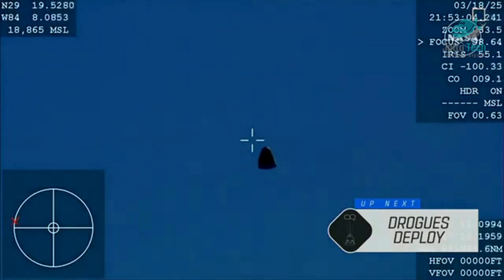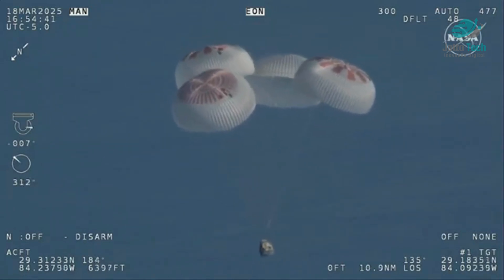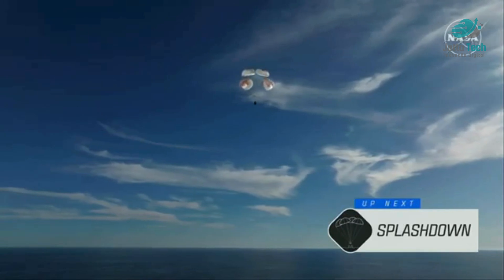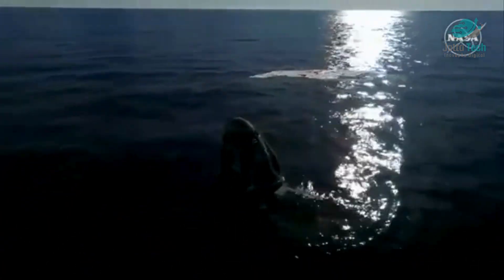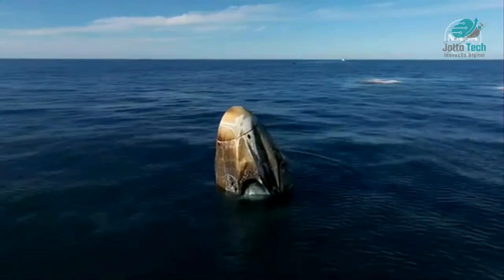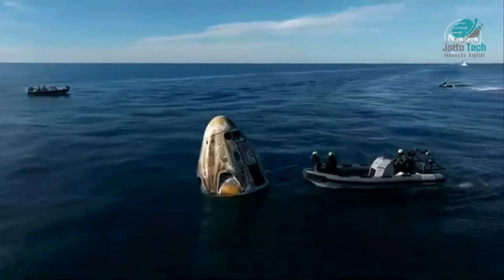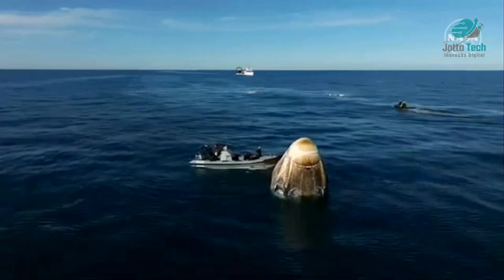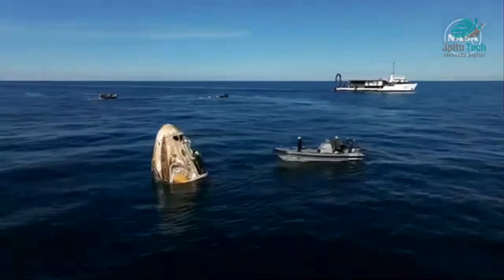CÁPSULA DRAGON DA SPACE X RETORNA À TERRA COM ASTRONAUTAS DA ISS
A cápsula Dragon da SpaceX retornou com sucesso à Terra, trazendo de volta os astronautas da NASA Butch Wilmore e Suni Williams, que passaram nove meses na Estação Espacial Internacional (ISS).